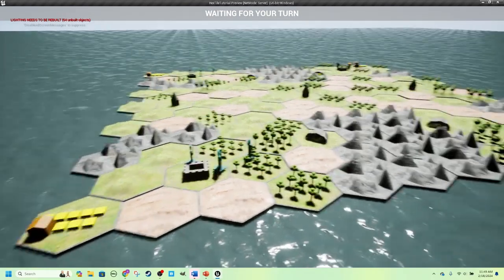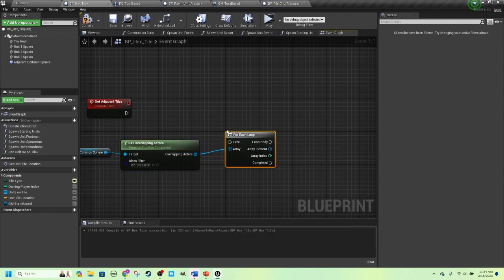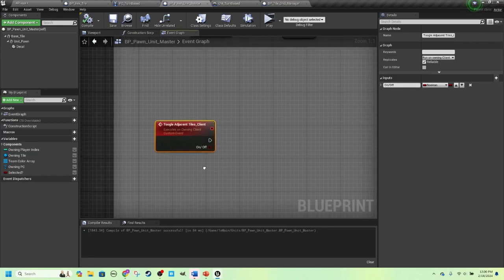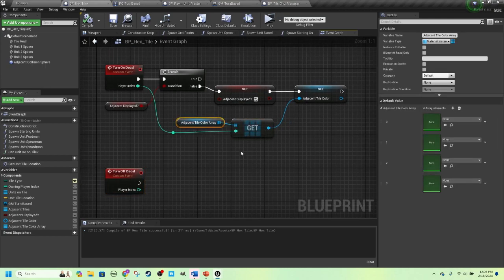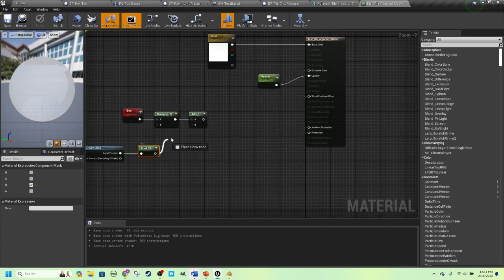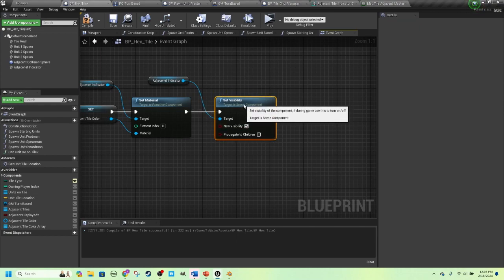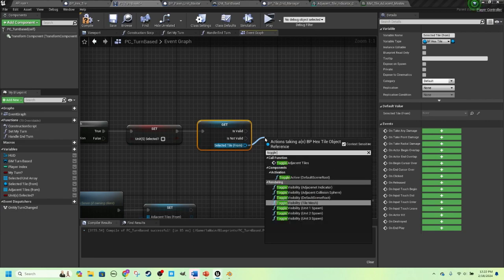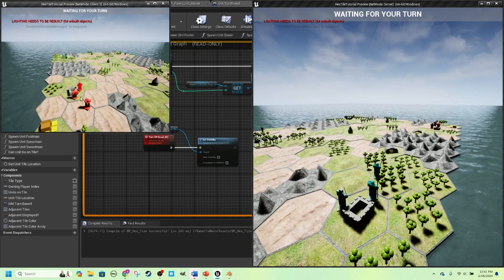How to make a HexTile Board Game in Unreal Engine - Part 6 - Adjacent Tiles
We will work on showing adjacent tiles after you select a unit, to prepare for moving to units to different tiles in the next video.

Here is a video explaining the basics of Multiplayer Replication